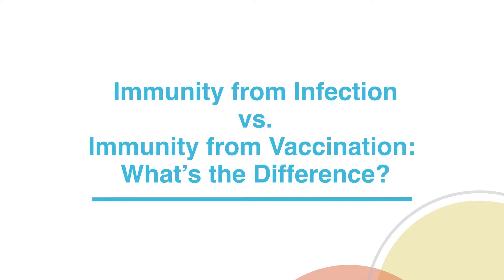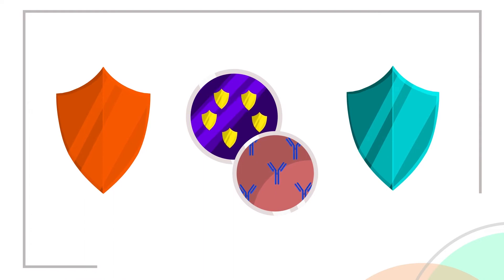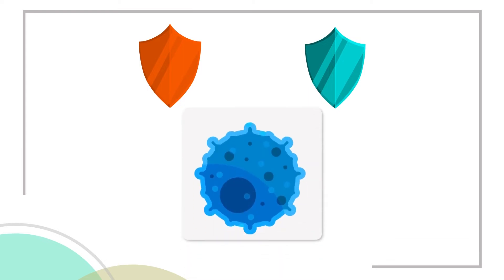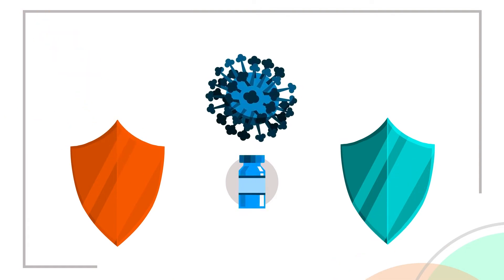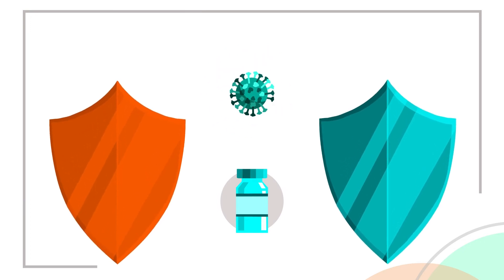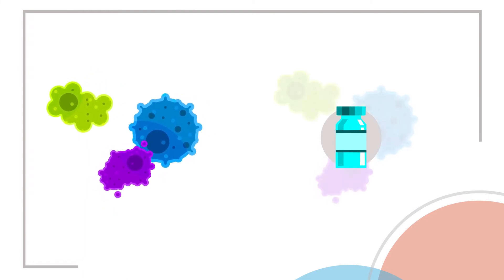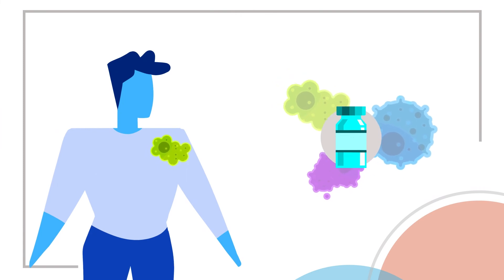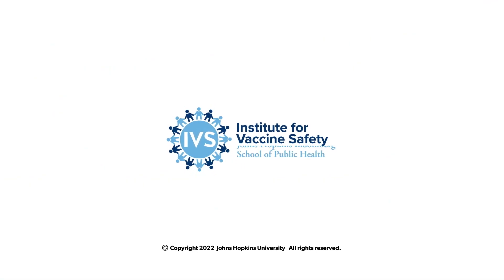Immunity from vaccination vs. immunity from infection: What’s the difference? (15)